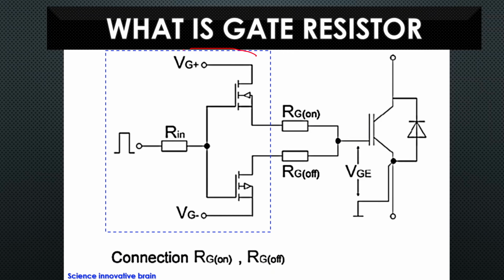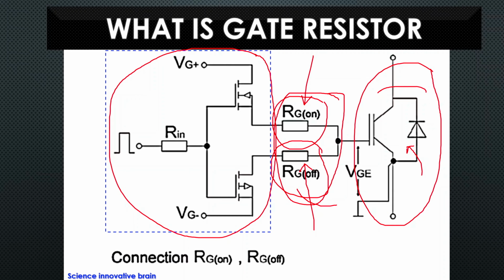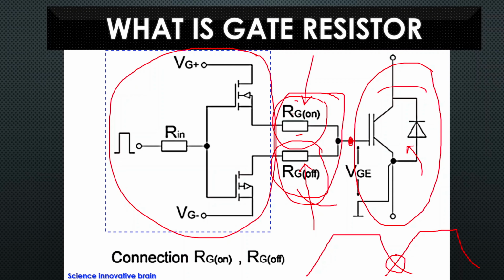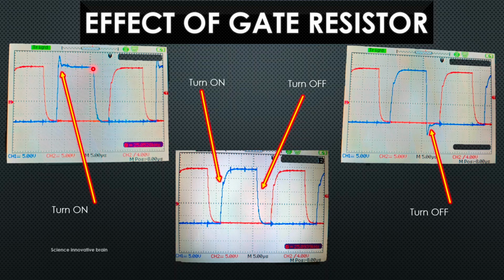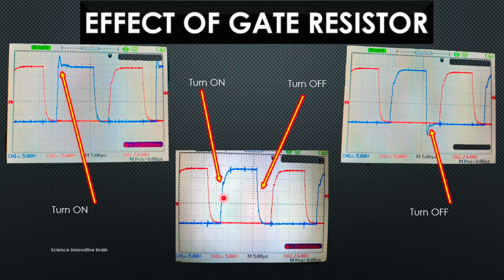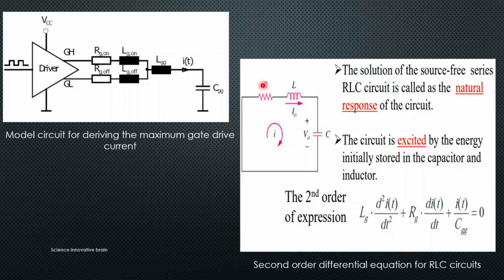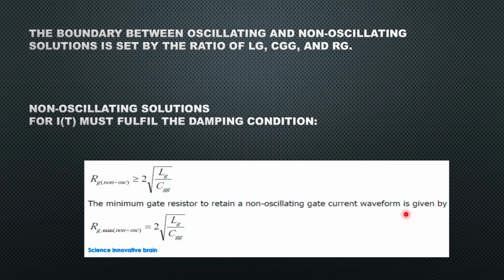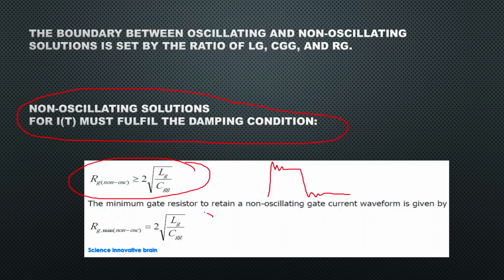IGBT GATE DRIVE RESISTOR SELECTION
About This Video:
in this video lecture i have explain about IGBT/MOSFET gate Drive resistor that is Turn ON and Turn OFF resistor selection,
what will happen if you not take acre about gate resistance. how it will affect the performance of switch.